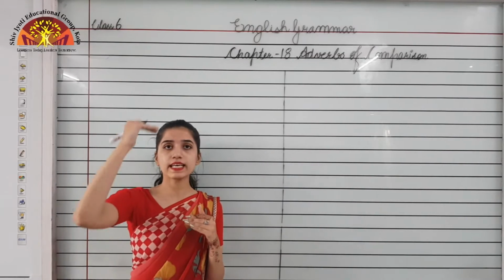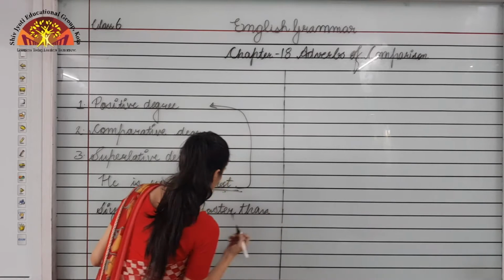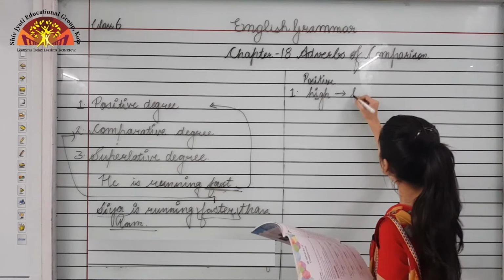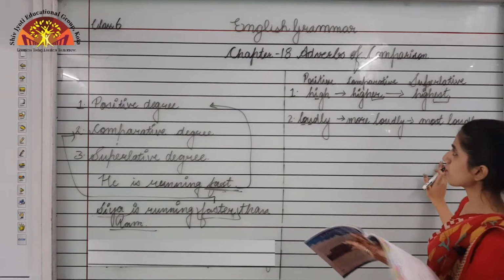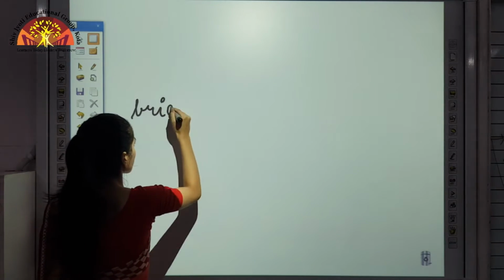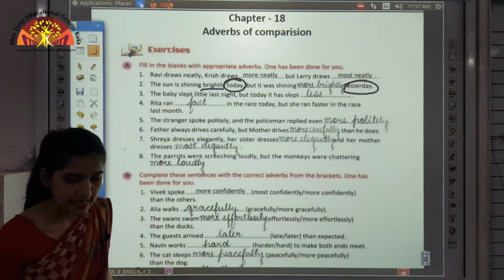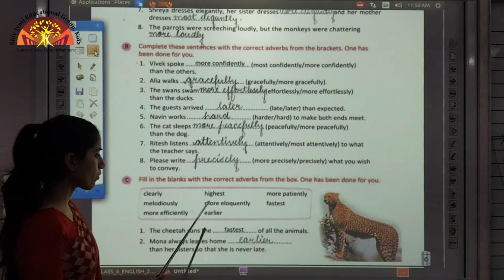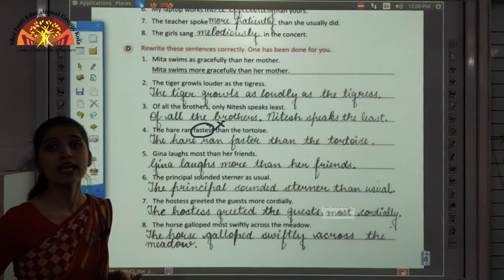6 English Grammar Ch 18 Link 2